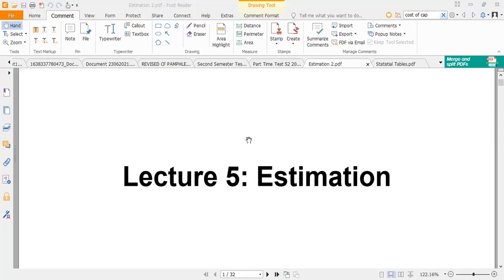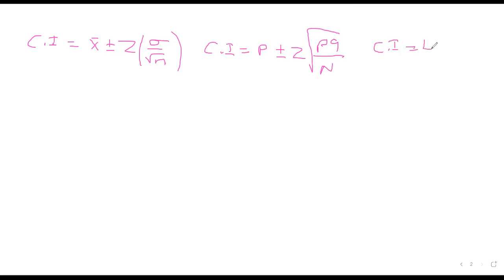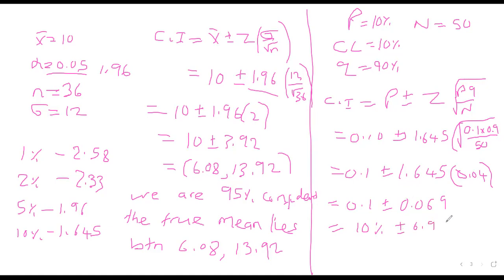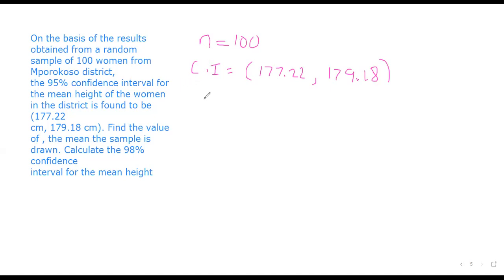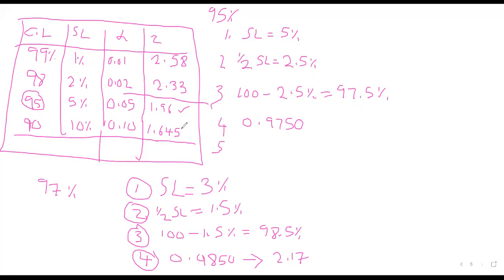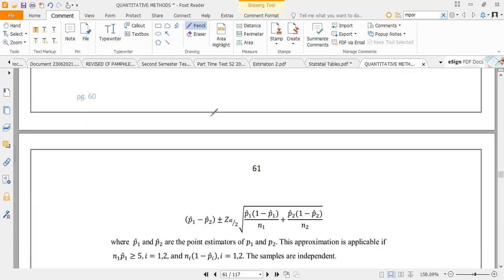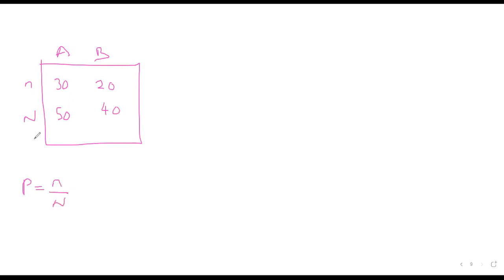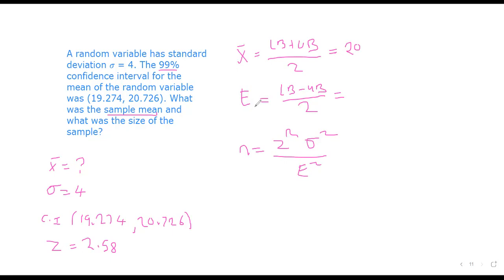estimation and sampling